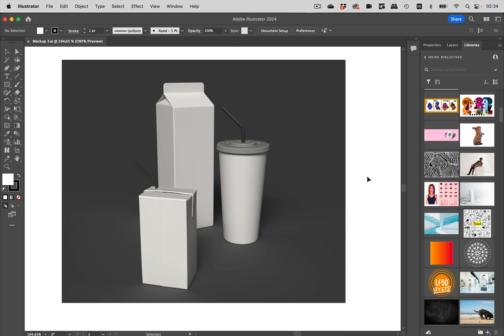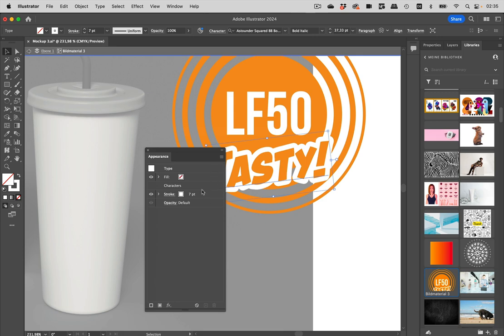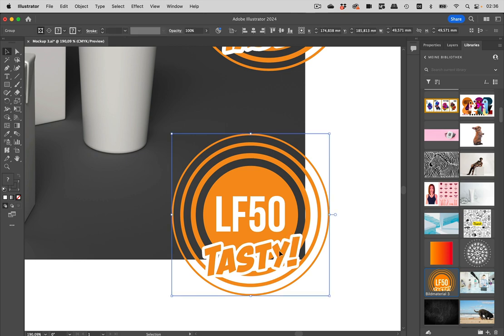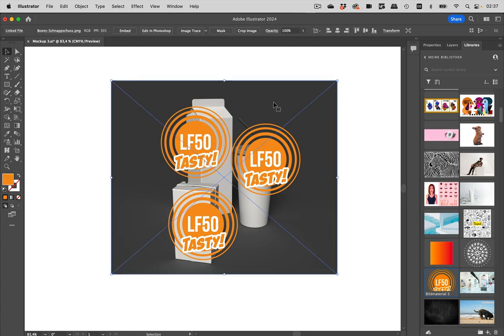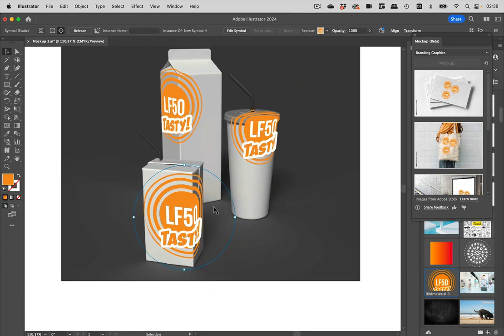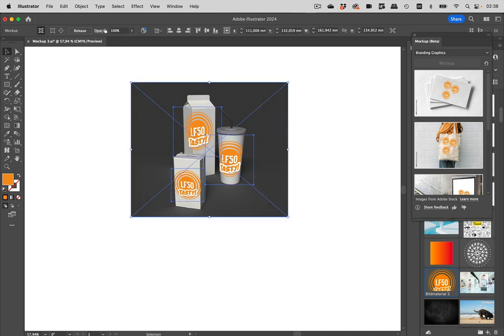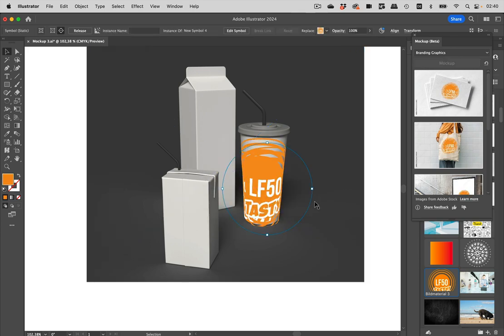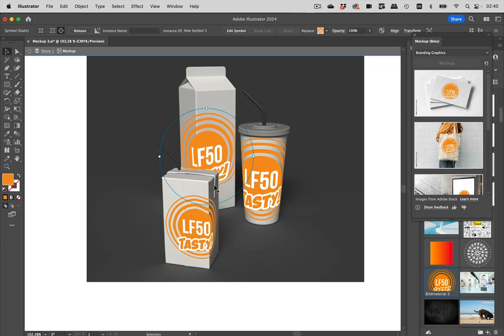How To Put 3 Labels on 3 Containers in 1 Mockup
Who says that you can only put one artwork on one object in the image in a mockup? Let's trick Illustrator and see what we can get away with.